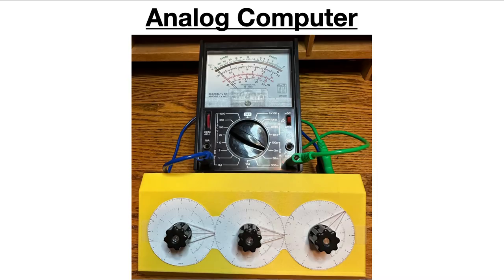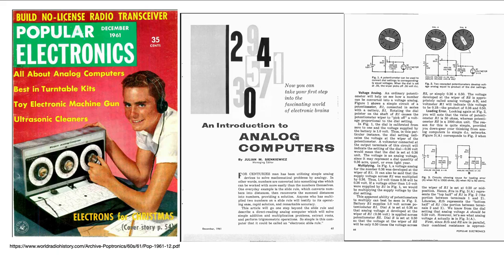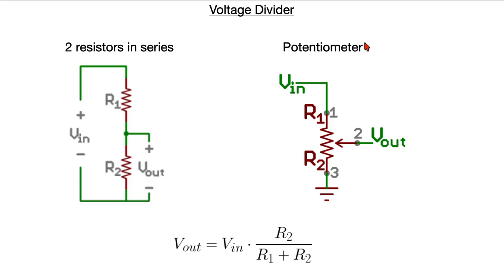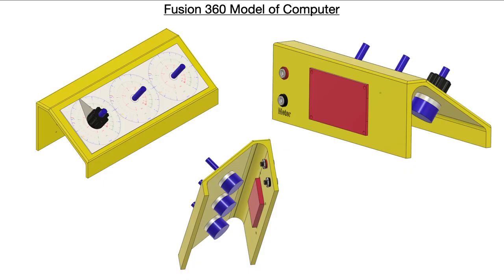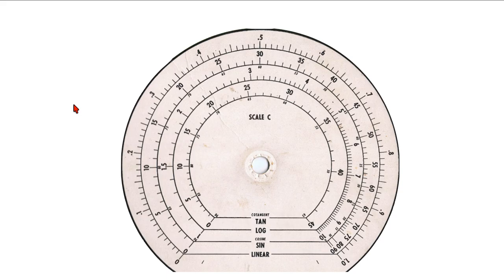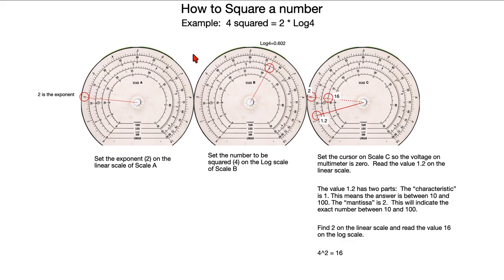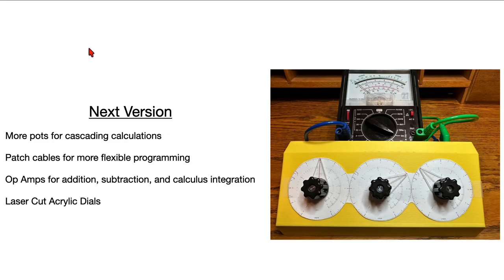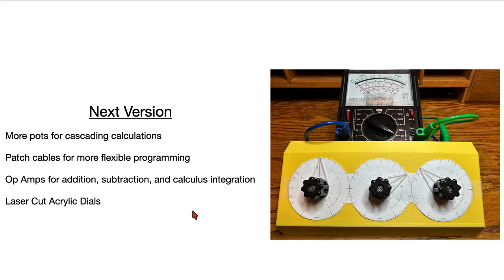Analog Computer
Analog Computer similar to kits from the 1960s.